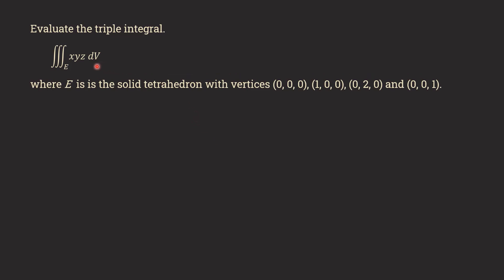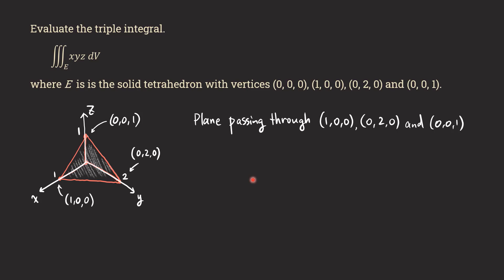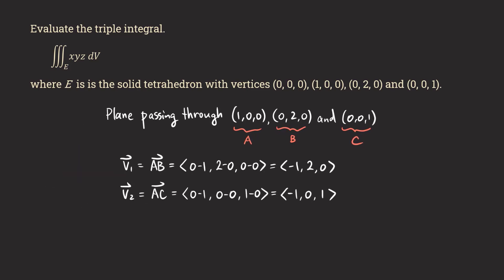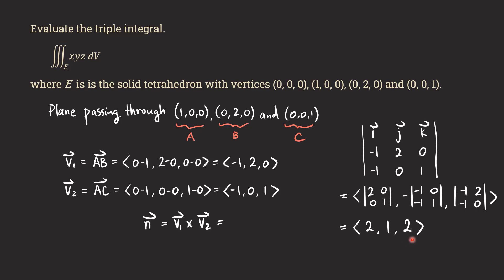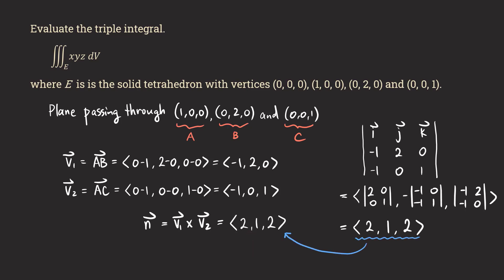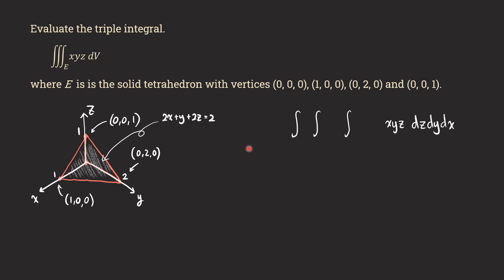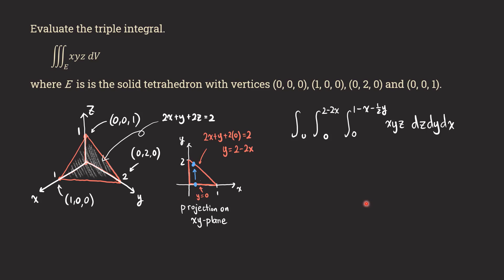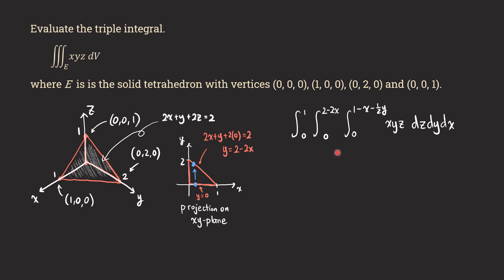How to set up Triple Integrals over a tetrahedron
In this comprehensive tutorial, you'll learn how to set up and solve a triple integral of xyz over a solid tetrahedron.